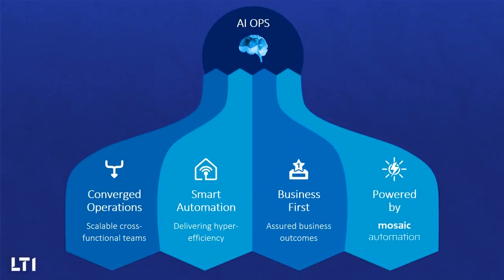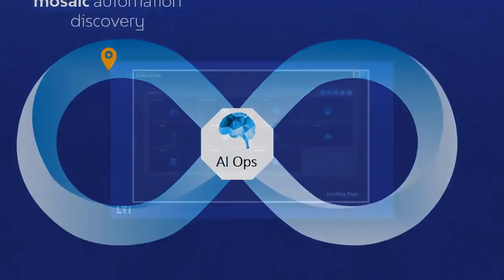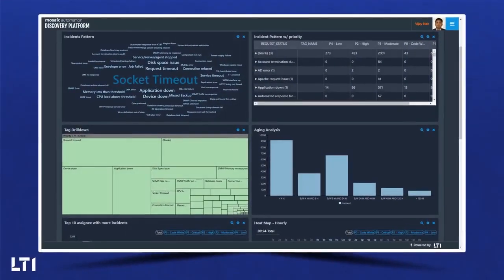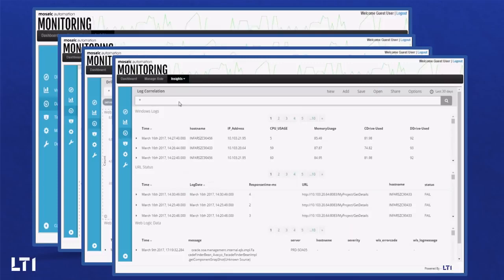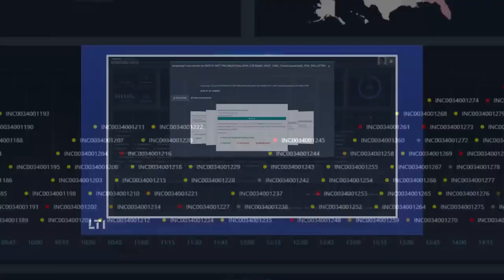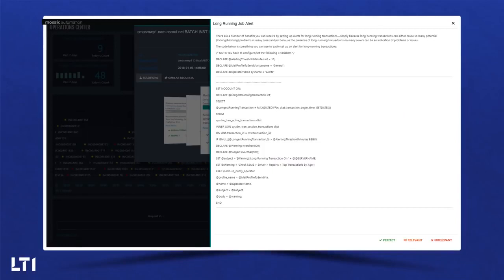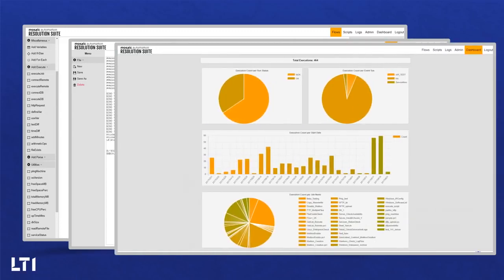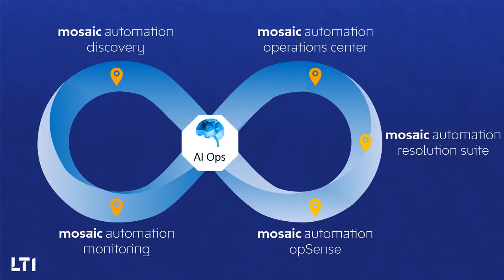AI OPS by LTI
Support the evolving business needs of your enterprise with LTI AI Ops, an innovative solution powered by our transformative Mosaic Automation framework